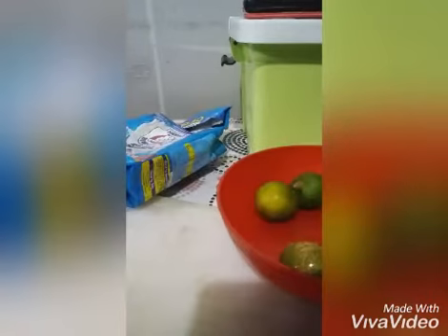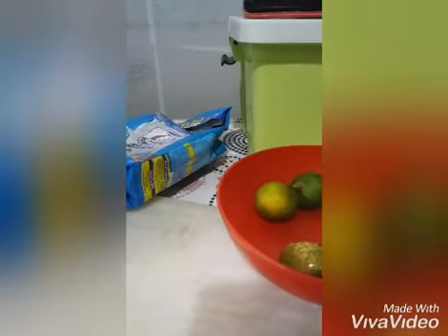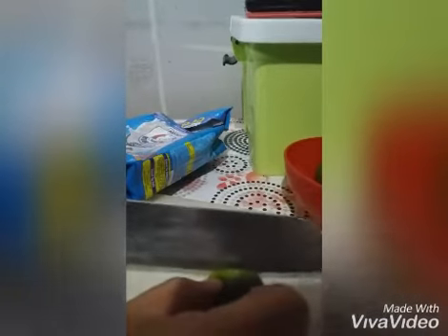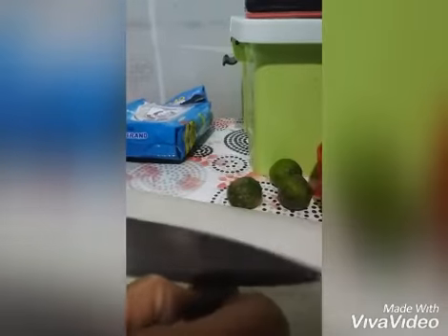😲PAANO PUMUTI ANG MUKHA GAMIT ANG LEMONSITO?😲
Lemonsito extract juice with bear brand powder and baking powder..

can whitens your face and body.

Ings.

5pcs. lemonsito
3 tbsp bear brand powder
2 pinch of baking soda.

Apply it to your face and body and leave it for 10 minutes before washing it..